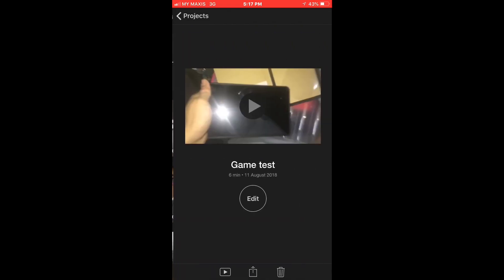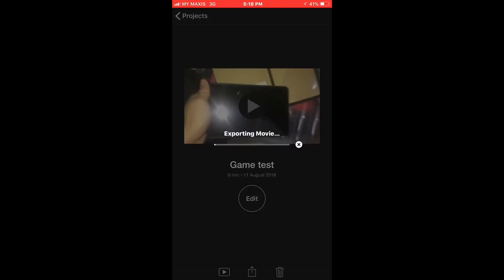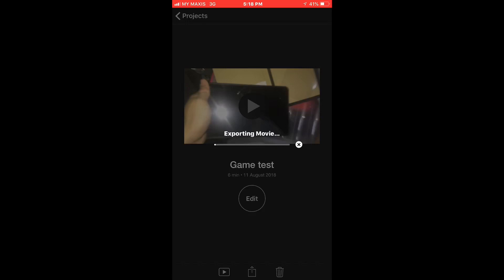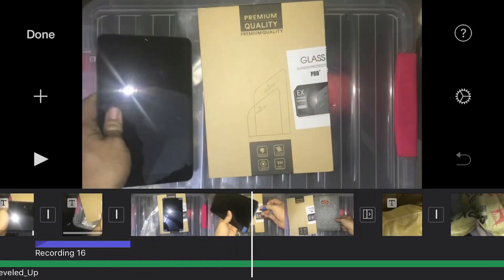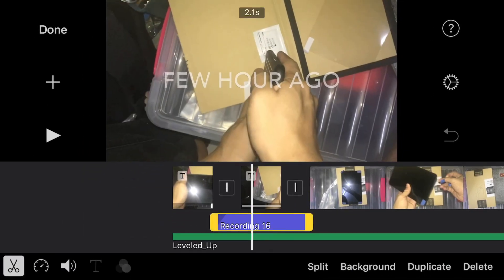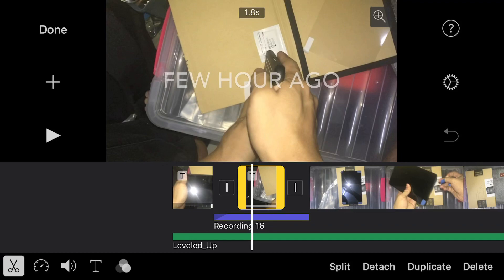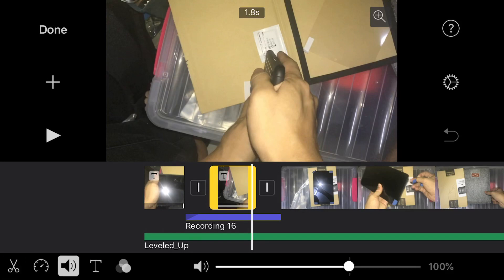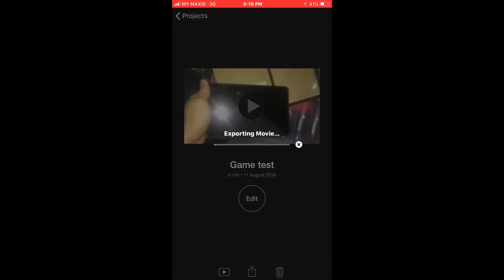ios imovie not exporting here is How to Fix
Last day I facing a problem when I try to export video from iphone imovoe it loading forever.
After a day I think i found the way to fix it.
It may difference with your situation,if you facing same problem maybe you could tell me , we could have some discussions 😊.

updated 10/10/2020
this year covid business are bad. less time to make video .

00:00 intro
00:12 what problem
00:50 my solution